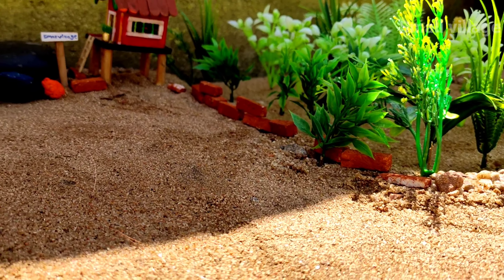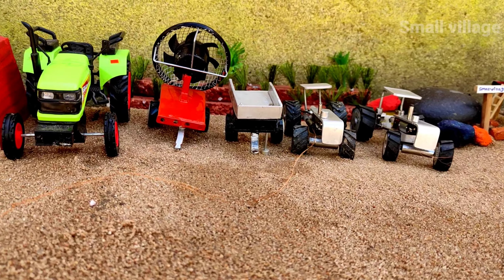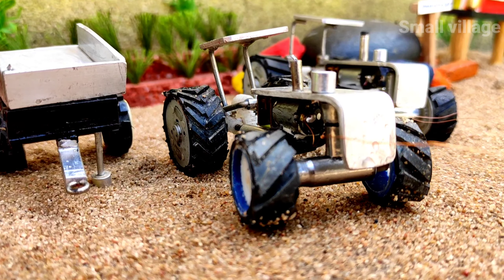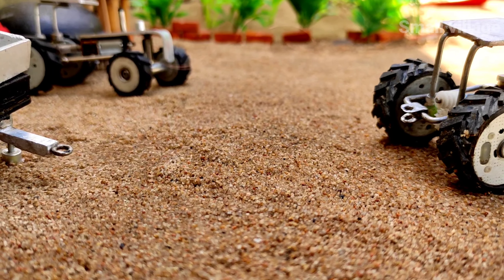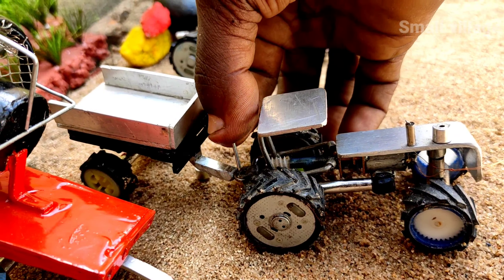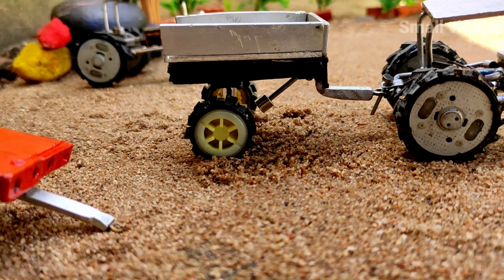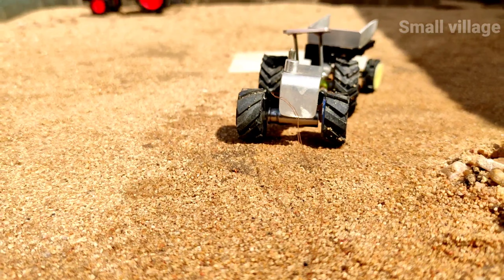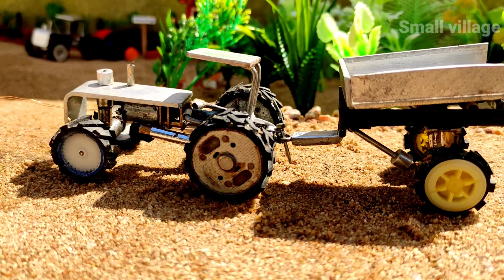mini Tractor with rice cleaning Machinery ||mini tractor trolley||small village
How to make tractor  rice cleaning machine science project
rice cleaning machinery, rice cleaning machine youtube, rice, Rice cleaning machine
DIY tractor fan rice cleaning machine
mini rice cleaning fan
mini wheat cleaning machine science project
DIY tractor with wheat cleaning machine
mini ac
mini water cooler
DIY fan
DIY tractor washing machine science project
Mini machine
Mini tractor videos
Mini tractor toys
Tractor machine
Tractor machinery
Tractor machine dekhao
Tractor project easy
Tractor project motor
Tractor project simple
Tractor project science
How to make mini tractor for science project
How do make school project
Science project for exhibition working model
Chara machine motor wala
Chara machine motor wali
Chara machine Desi jugad
How to make water pump tractor science project
Science and technology ideas
Mini tractor ideas
Miniature ideas
Cattle food cutter machine
Grass cutter machine
Mini tractor combine
Science exhibition ideas
Thesher machine
Cahara katne wali machine
Gandasa machine
Mini chaff cutter

smallvillage